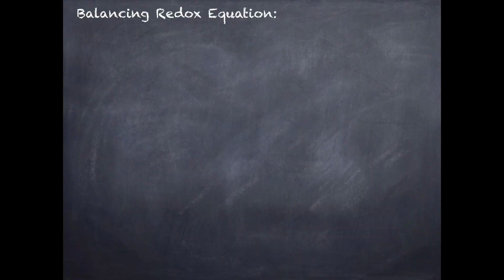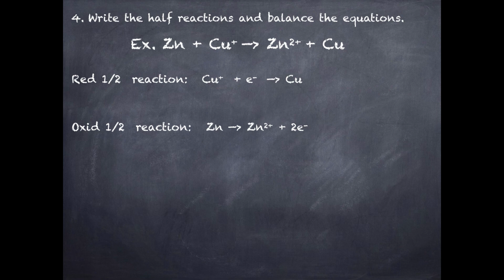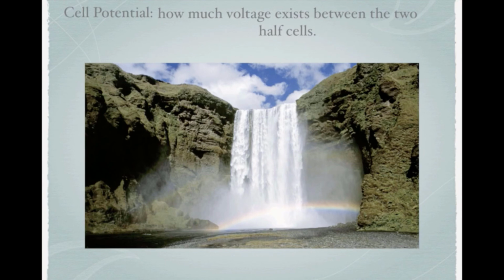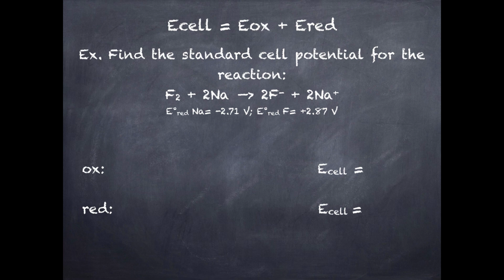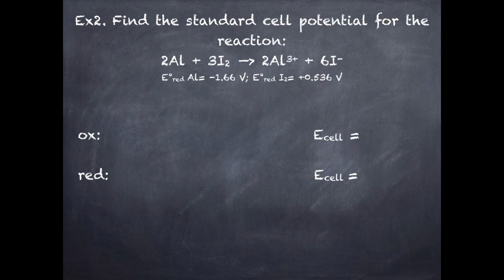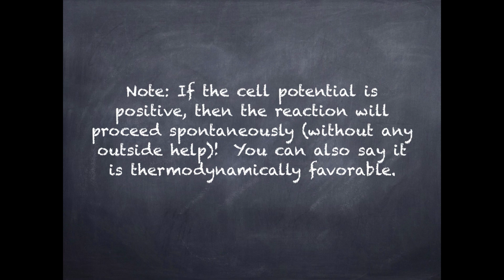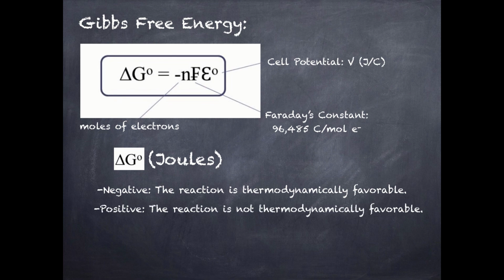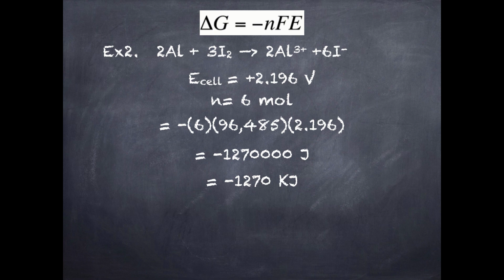AP Chemistry Notes 3.1 (Balancing Redox Equations and Calculating Cell Potentials)